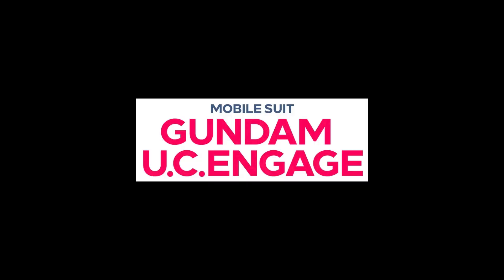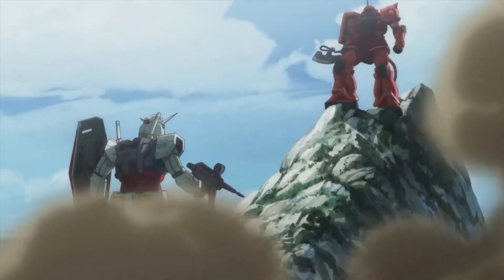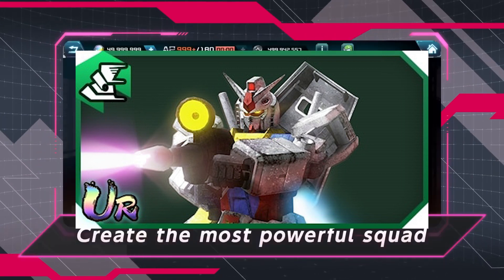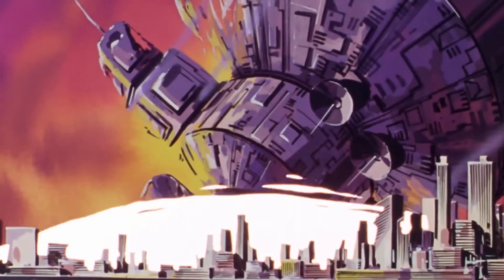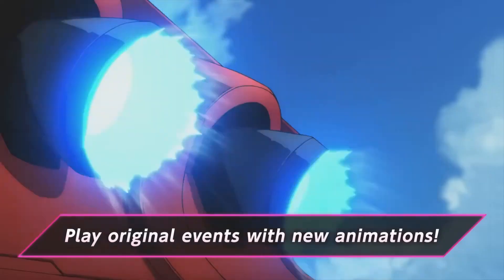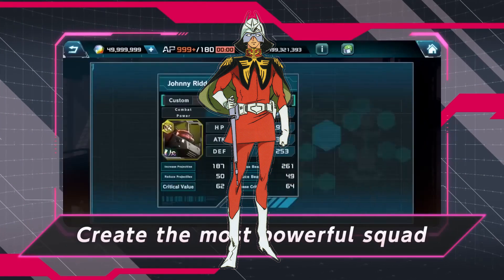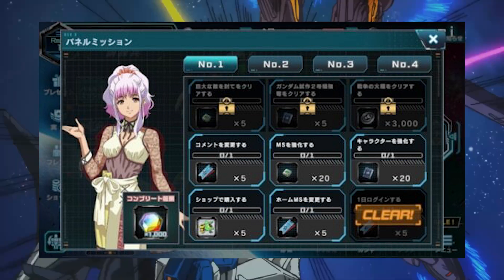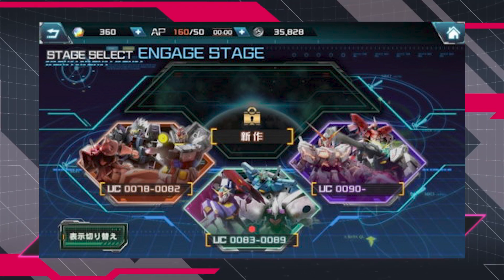How To Reroll in Mobile Suit Gundam U.C. ENGAGE and The Best Mobile Suits and Pilots to Reroll For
If you found this useful, consider supporting the channel by:

🛒Using this link the next time you buy something in Amazon